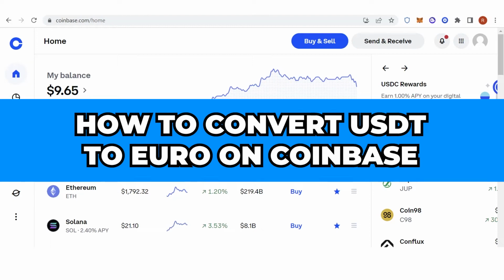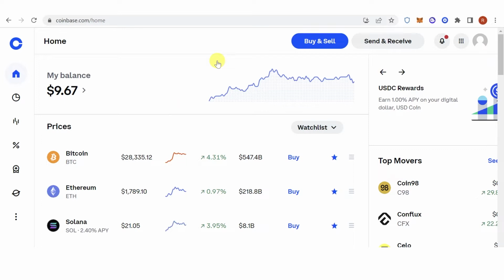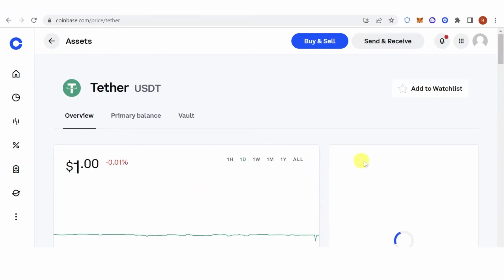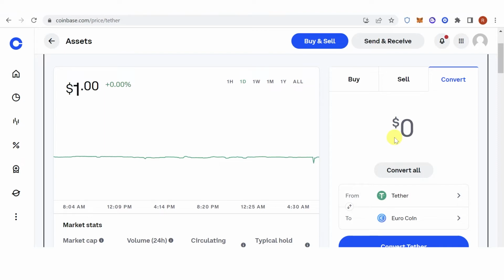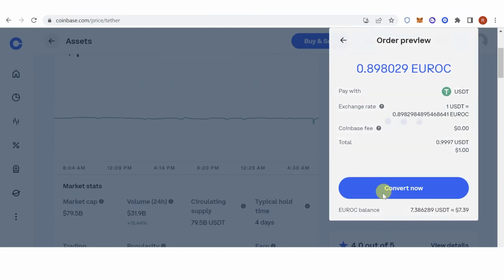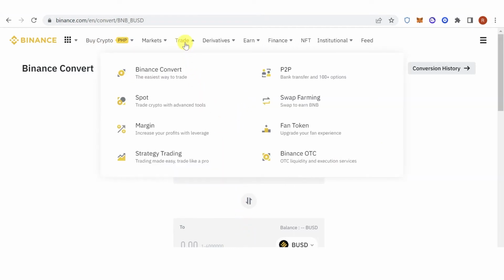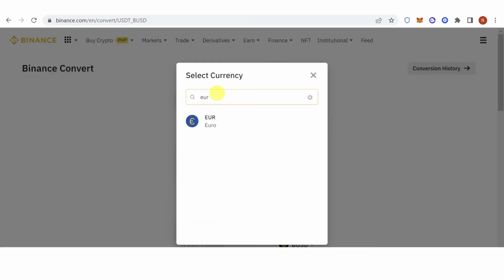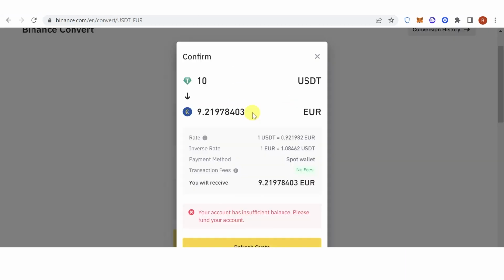How to Convert USDT to EUR on Coinbase (Step by Step)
In this quick video, I will show you How to Convert Usdt to Eur on Coinbase step by step.

Today, we’re going to dive deep into the topic of converting USDT to EUR on Coinbase.

If you’re someone who is new to Coinbase and cryptocurrencies, then this video is for you. We will be covering everything you need to know about Coinbase and how to convert USDT to EUR on the platform.

Coinbase is one of the largest and most trusted cryptocurrency exchanges in the world. It provides a platform for its users to buy, sell, transfer, and store various cryptocurrencies, like Bitcoin, Ethereum, and USDT, just to name a few.

If you want to step into the world of cryptocurrencies, Coinbase is a great place to start.

First, let’s talk about how to use Coinbase.

To get started, you'll need to create an account on Coinbase. This is a simple process that takes just a few minutes. Once you’ve completed the registration process, you can start investing in cryptocurrencies.

If you want to withdraw money from Coinbase, you can do this by linking your bank account. This is a secure process that's designed to safeguard your funds.

To withdraw money, simply navigate to the withdrawal page, select the amount you want to withdraw, and confirm the transaction. Your withdrawal request will be processed, and the funds will be sent to your bank account.

Now, let’s get to the main topic of this video - how to convert USDT to EUR on Coinbase.

The good news is that it's a straightforward process that can be completed in just a few simple steps.

Step 1: Log in to your Coinbase account.

Step 2: Click on the “Trade” icon located on the toolbar of the dashboard.

Step 3: Here you would have to select USDT to EUR and choose how much USDT you want to convert to EUR.

Step 4: Once you've selected the amount, confirm the transaction.

It’s important to note that Coinbase charges a fee for converting your USDT to EUR. So, ensure that you’re aware of the fee before transacting.

To buy USDT on Coinbase, navigate to the buy/sell page and select USDT from the dropdown list. Choose the amount of USDT you wish to buy and confirm the purchase.

To withdraw money from Coinbase to your bank account, you need to link your bank account to your Coinbase account. Once your bank account is linked, click on the “Withdraw” button and enter the amount you wish to withdraw.

Confirm the transaction, and the amount will be credited to your linked bank account within a few days.

So, that’s everything you need to know about converting USDT to EUR on Coinbase. We hope this tutorial has been helpful to you.

Coinbase is a great platform for anyone interested in cryptocurrency trading or investment. With its easy-to-use interface and helpful features, it's no wonder why Coinbase has become a go-to for those looking to start investing in cryptocurrencies.